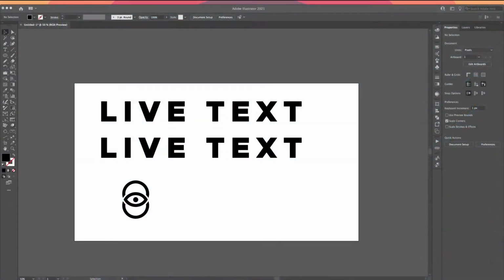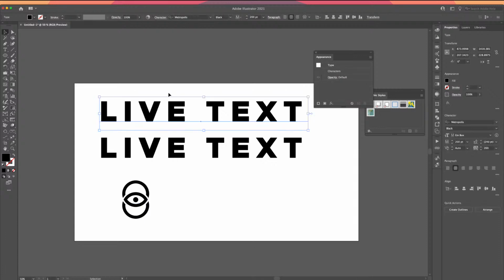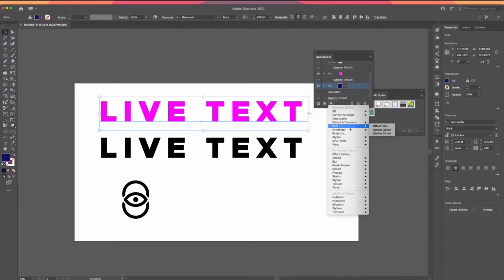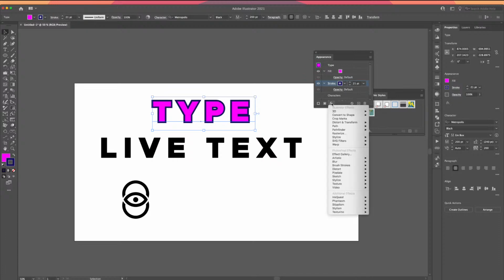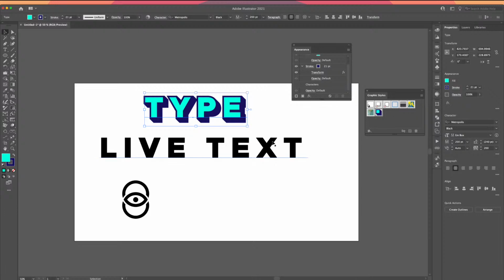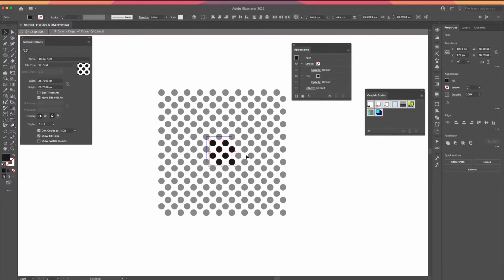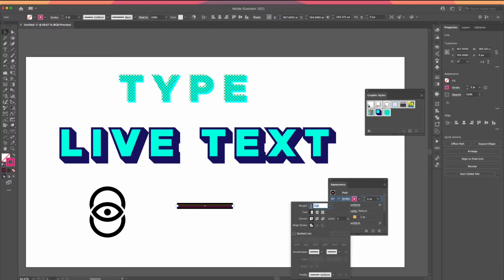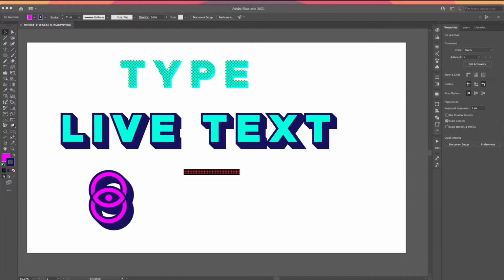LIVE Q&A + Illustrator Graphic Styles Tutorial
- SORRY TEMPLATES NO LONGER AVAILABLE FOR DOWNLOAD BUT ENJOY THE FREE CONTENT - Join GDP lead designer Rory Davenport for a LIVE Tutorial session where he'll be running through how to use the Appearance panel and Graphic Styles in Adobe Illustrator 2021!